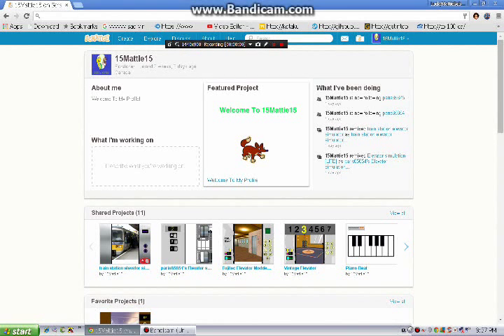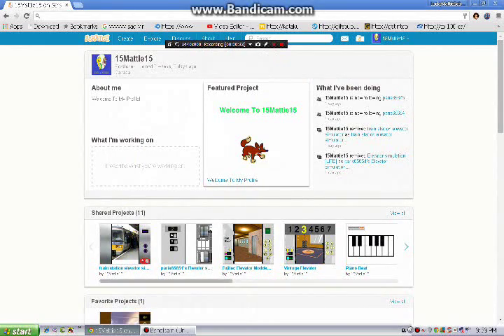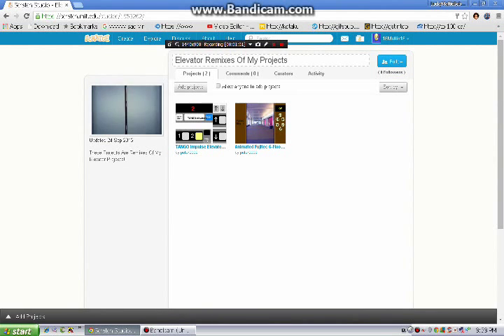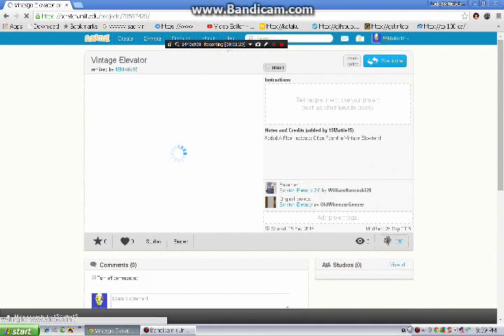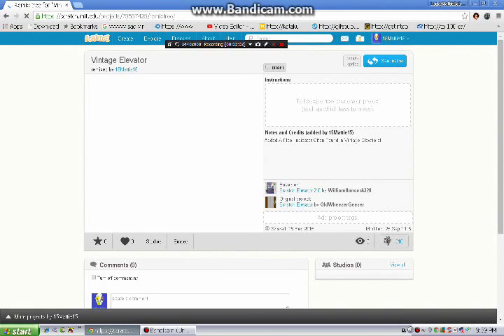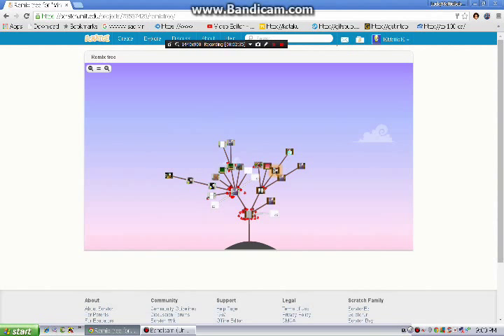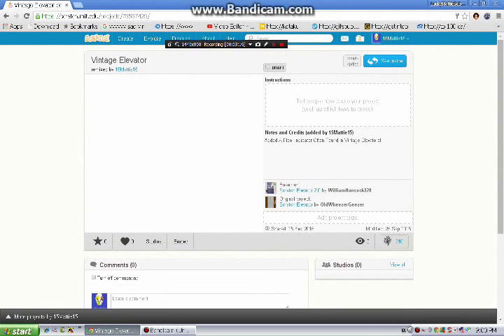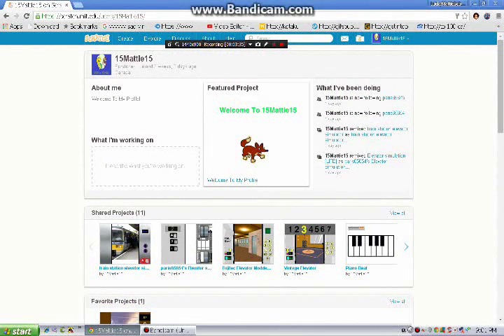Tour Of My Scratch Account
This Is A Tour Of My Scratch Account!
BTW, This Is My Last Video With The Koopa And Goomba Outro!